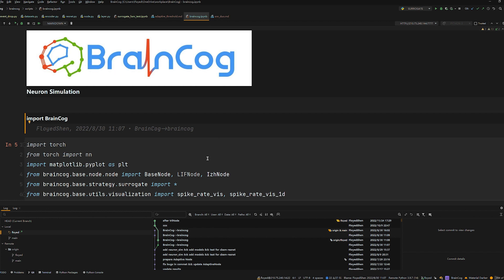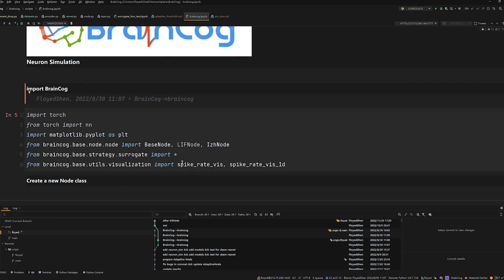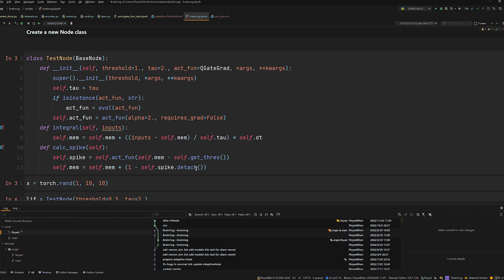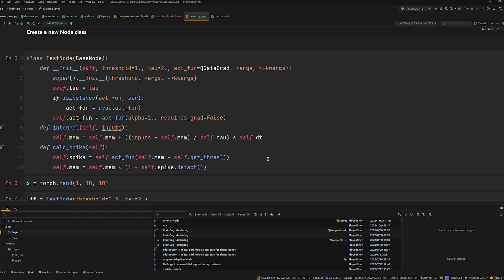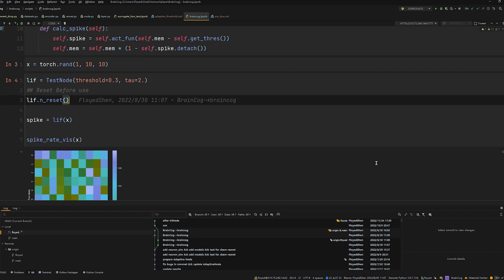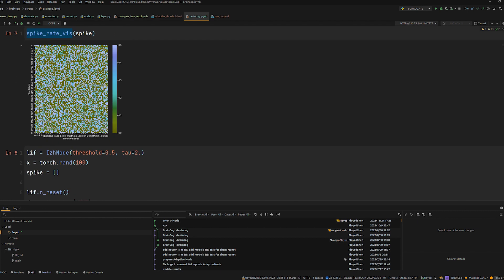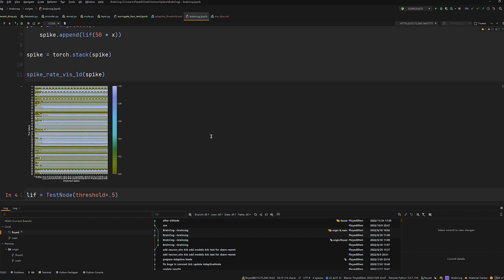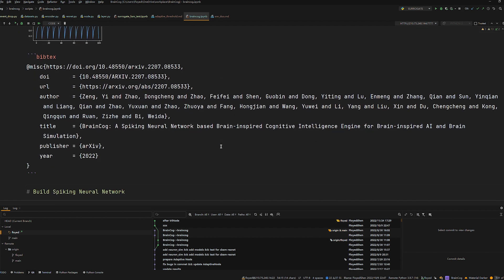BrainCog 2. Computational Modeling of Spiking Neurons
For More Info on BrainCog:
WeChat Official Account: ai-nature-and-future

Brain-inspired Cognitive Intelligence Engine (BrainCog) is a brain-inspired spiking neural network based open source platform for simulating the cognitive brains of different animal species at multiple scales and realizing brain-inspired Artificial Intelligence. The long-term goal of BrainCog is to provide a comprehensive theory and system to decode the mechanisms and principles of human intelligence and its evolution, and develop artificial brains for brain-inspired conscious living machines in future human-machine society.

The current version of BrainCog contains at least 20 functional spiking neural network algorithms (including but not limited to perception and learning, decision making, knowledge representation and reasoning, motor control, social cognition, etc.) built based on BrainCog infrastructures, and BrainCog also provides brain simulations to drosophila, rodent, monkey, and human brains at multiple scales based on spiking neural networks.

BrainCog is a community-based effort for spiking neural network based artificial intelligence, and we welcome any forms of contributions, from contributing to the development of core components, to contributing to various applications.